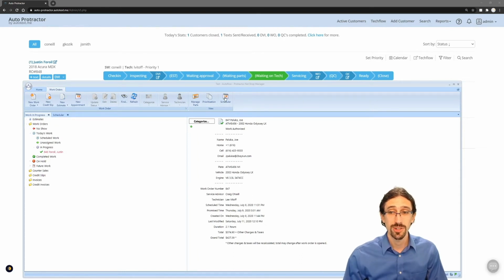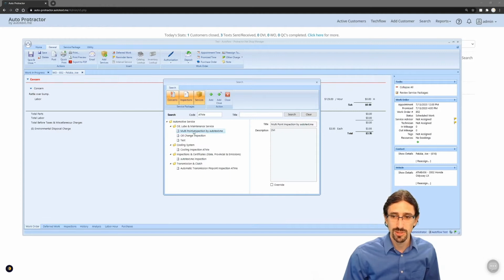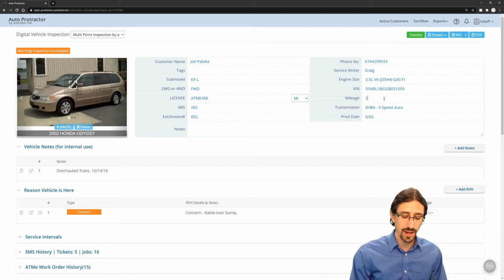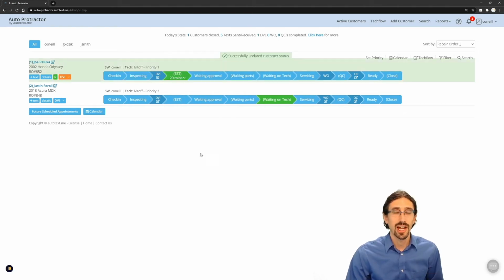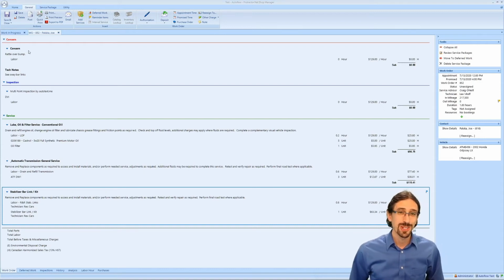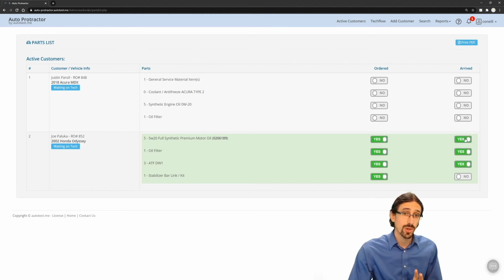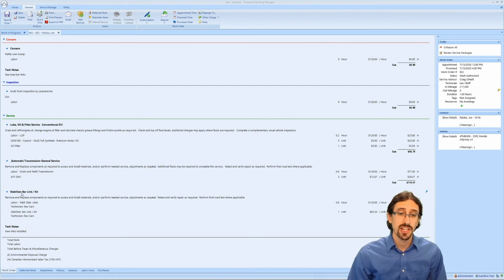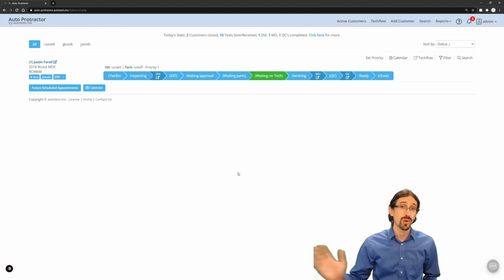autotext.me and Protractor Integration - End to End Walk thru